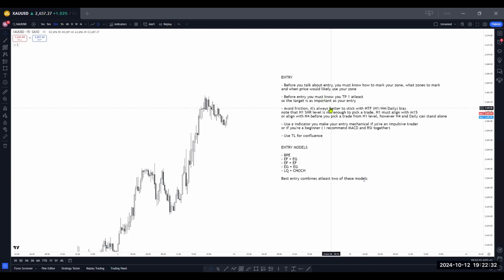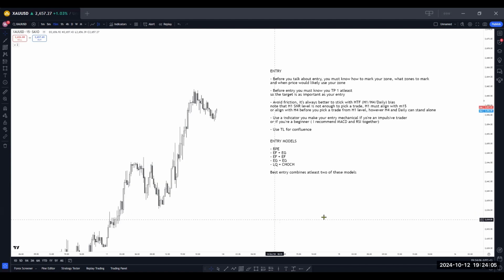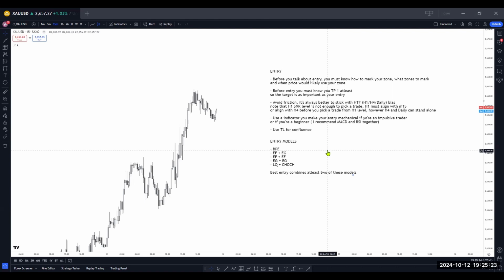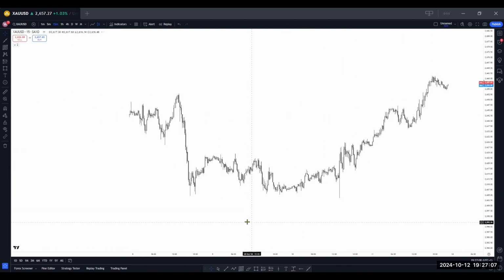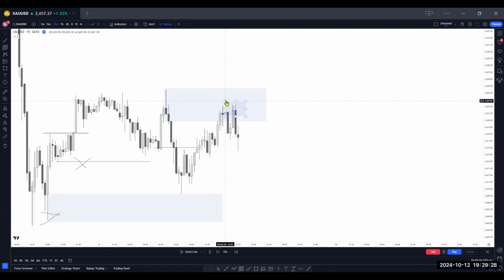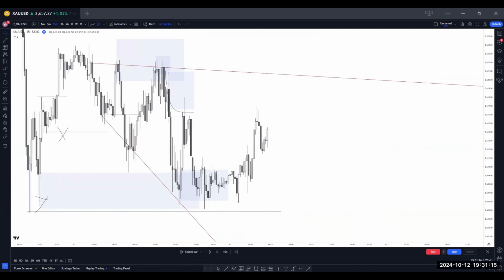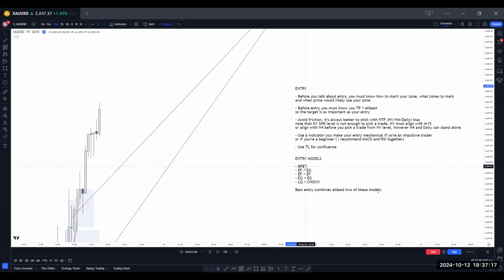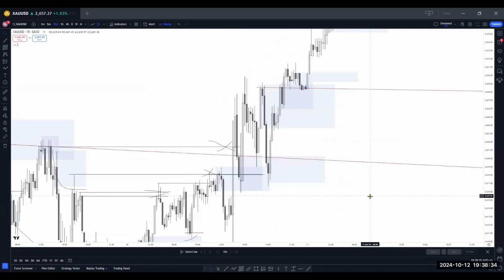How to entry with BPE/EG/EF as SNR trader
using m15 and m5, you can pick your entries using the models discussed in this video, this video is not for an absolute beginner as you need to understand terms like BPE, EF and EG to benefit maximally.